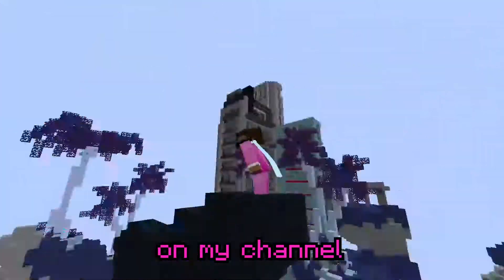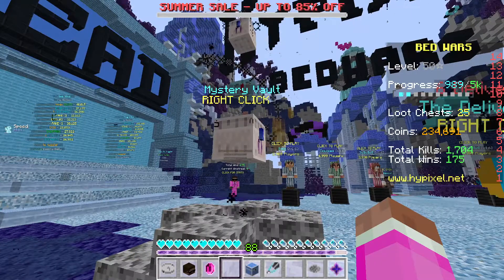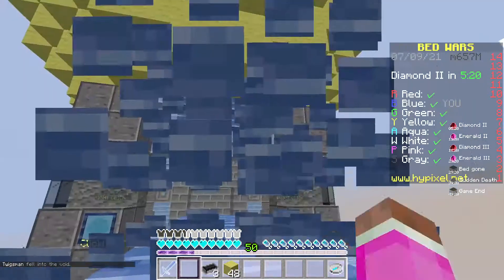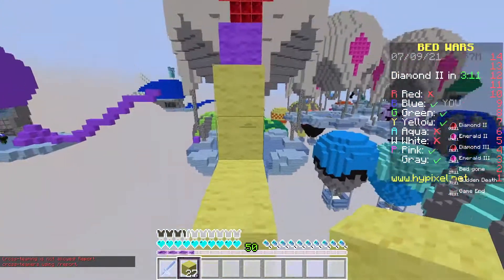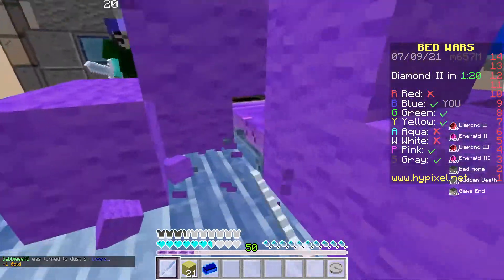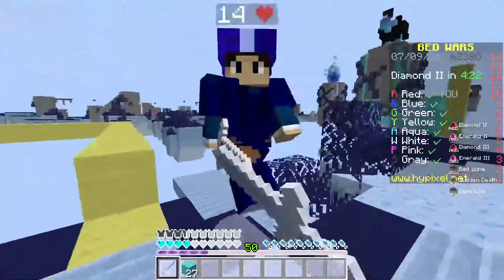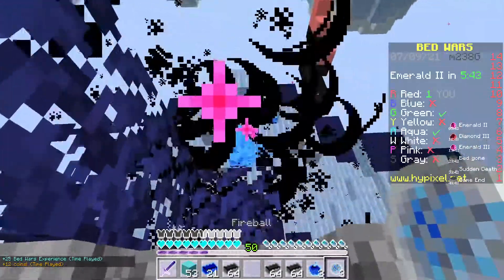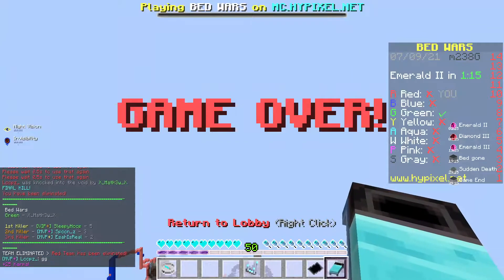I Played Bedwars Buts it's INVERTED??? (Bedwars Texture Pack)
In this video I am playing Hypixel bedwars but I am using an inverted texture pack which makes all the colours extremely different to the original. This texture pack also makes all sound in reverse.